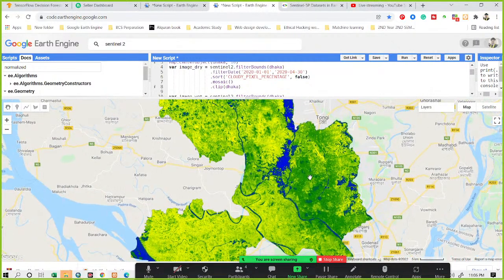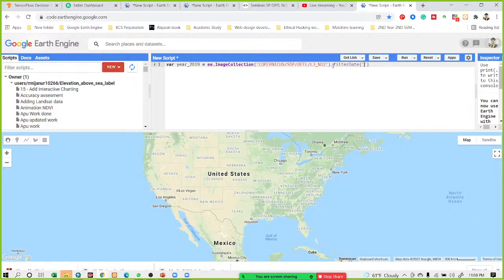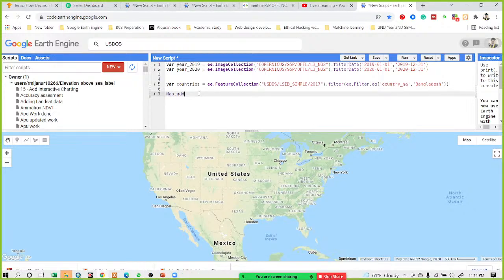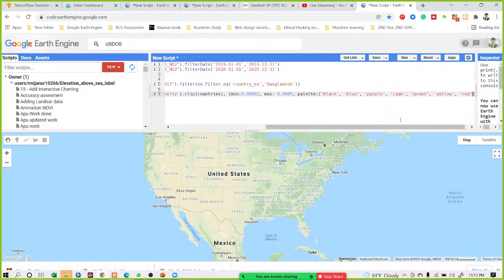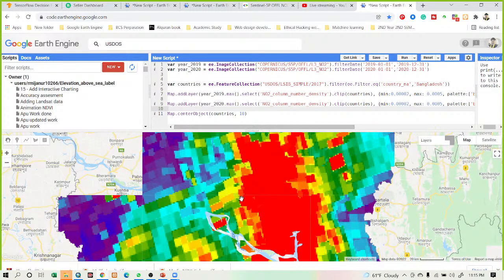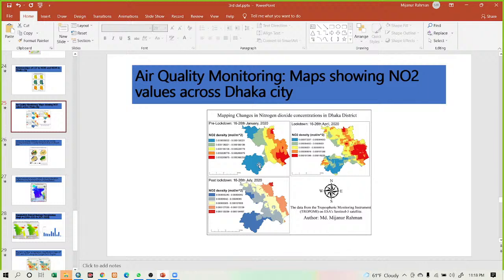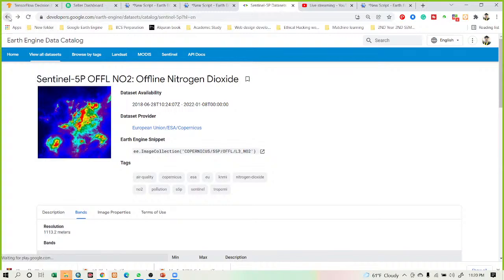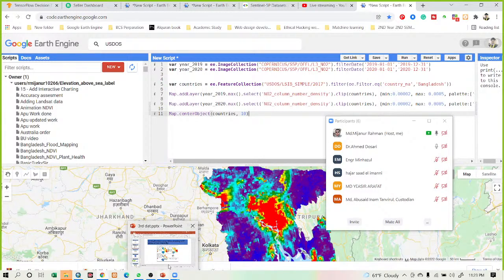3rd Day: Air Quality monitoring: 9th Batch Online Training on Google Earth Engine for Beginners